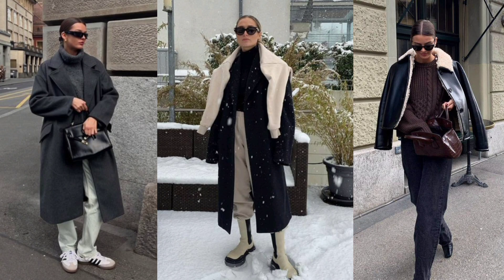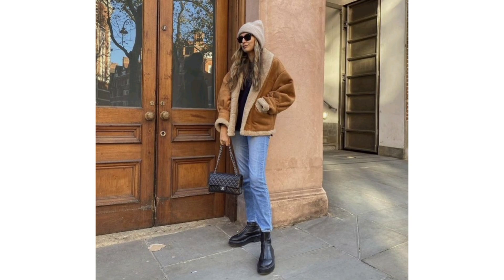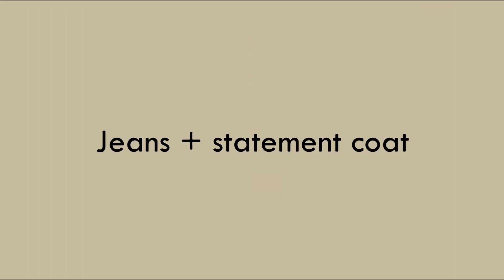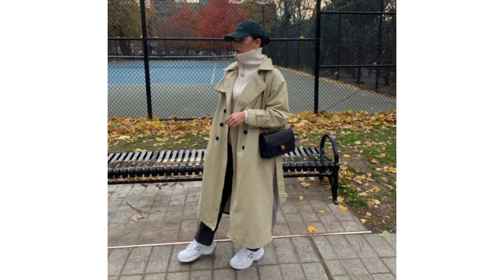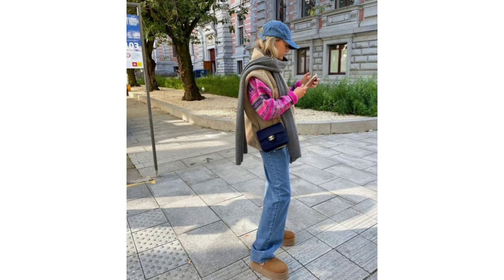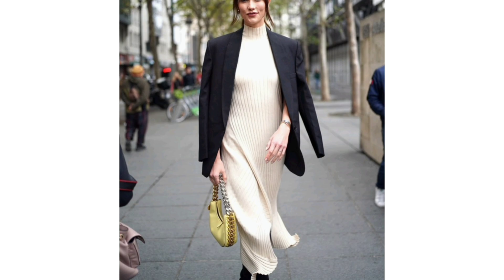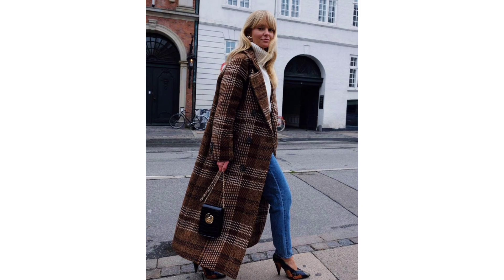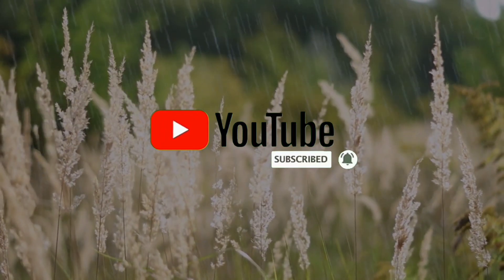Winter outfit ideas you can wear for the next 3 months (simple & for every occasion)